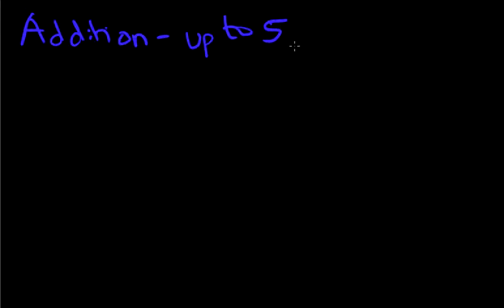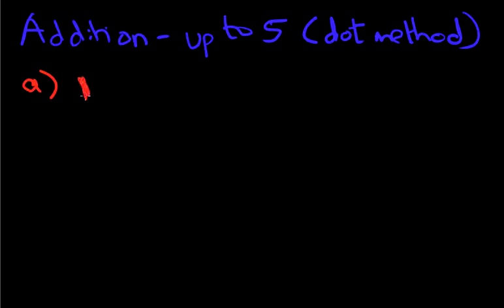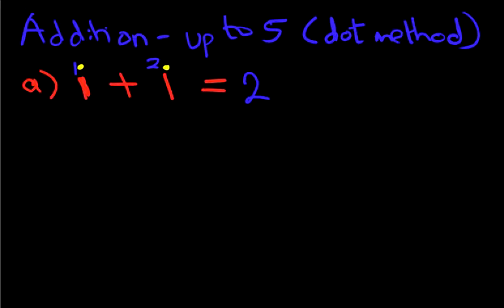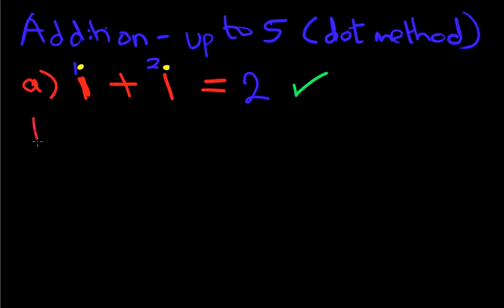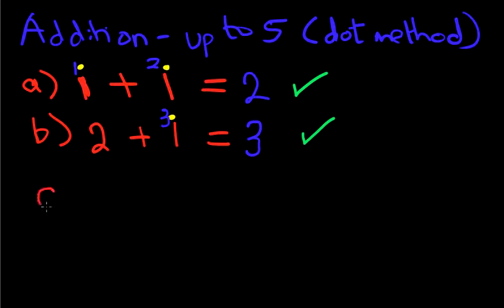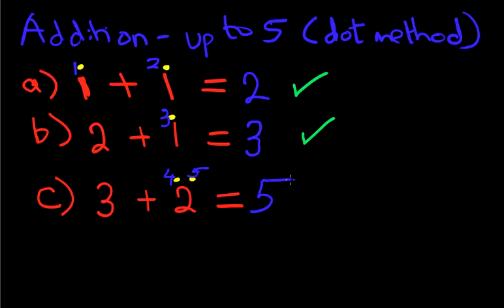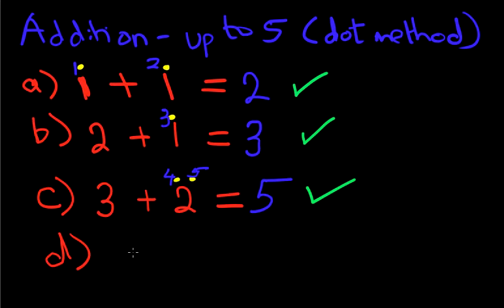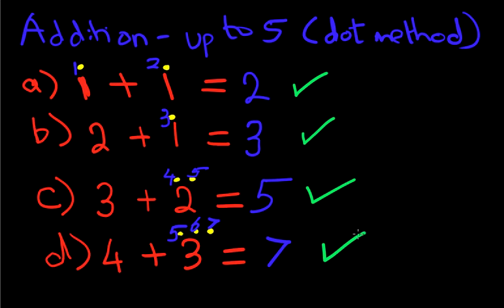Addition - Numbers up to 5 (Dot Method)